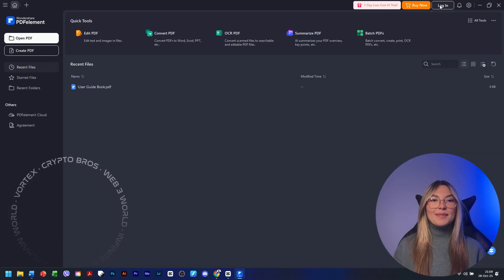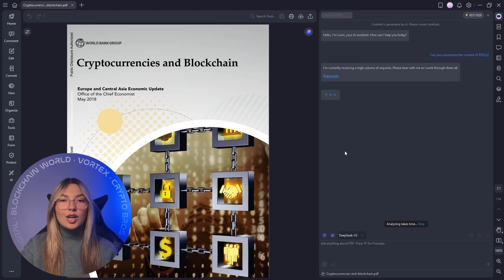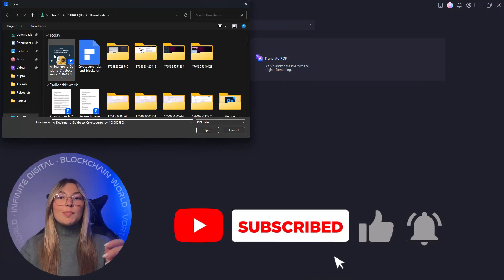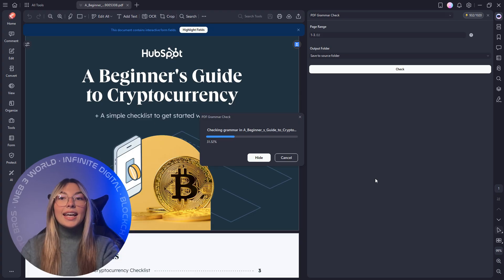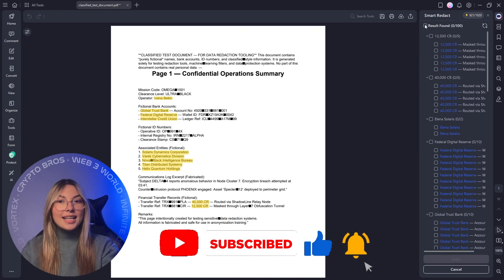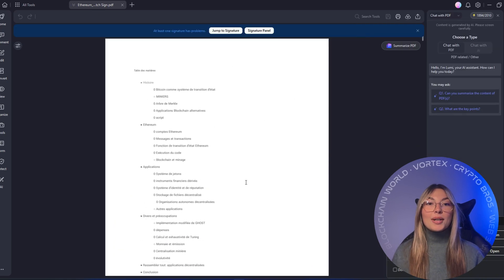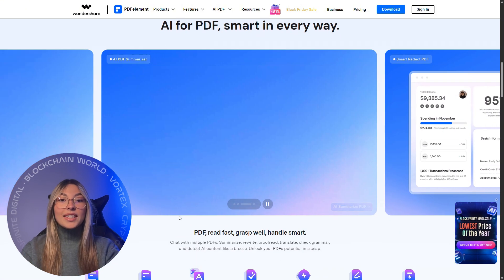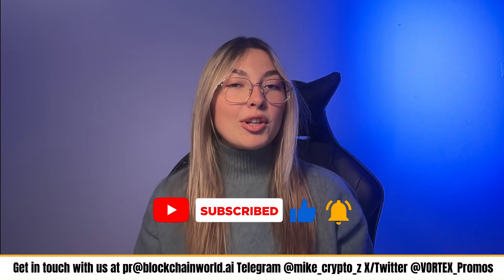This PDF Tool Feels Like AI SUPERPOWERS (Wondershare PDFelement 2026)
Meet Wondershare PDFelement, the next-generation AI PDF editor that turns your documents into smart, interactive assistants. Summarize 50-page files in seconds, translate into 75+ languages, edit any text or image, convert PDFs to Word/Excel/PowerPoint (and back), and use OCR to transform scans into fully searchable and editable files.

With features like AI chat with multiple PDFs, Smart Redact, Batch Sign, Grammar Check, and Batch Crop, PDFelement becomes your all-in-one productivity powerhouse — for students, freelancers, teams, and businesses.